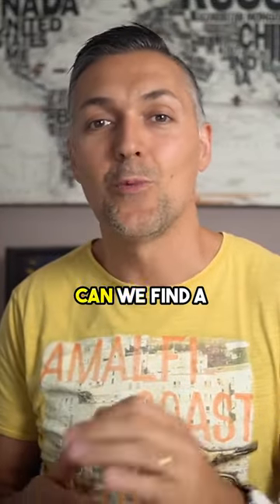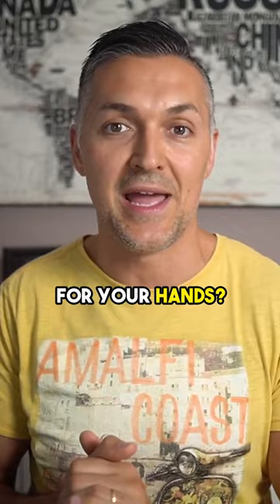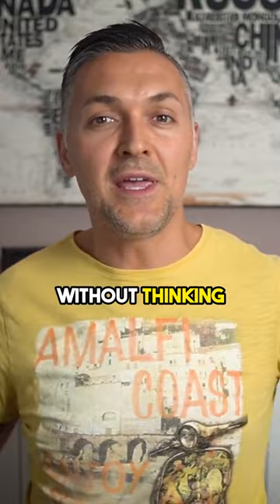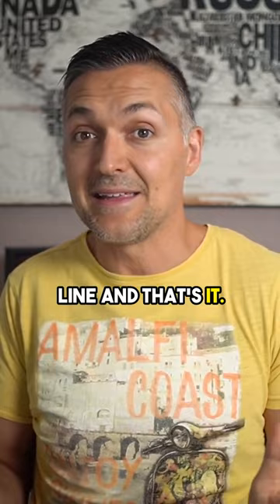How to use your hands while presenting! – Part 4 – Find the best pose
How to find the most comfortable and natural position for your hands.

Short Presentation tips by Pietro Polidori